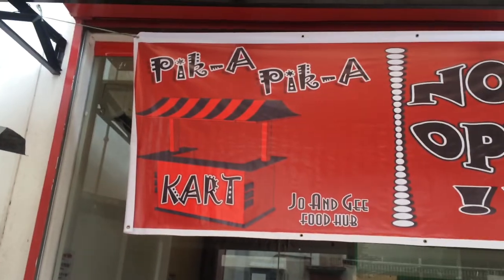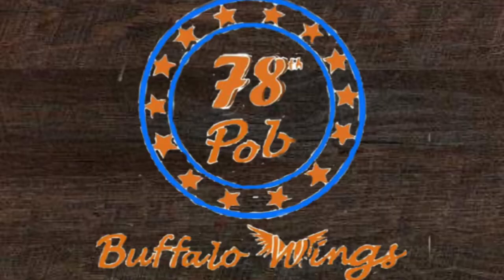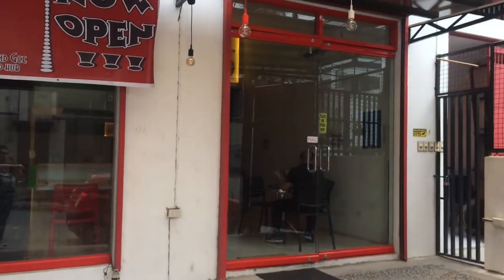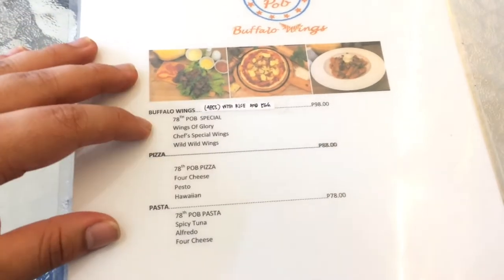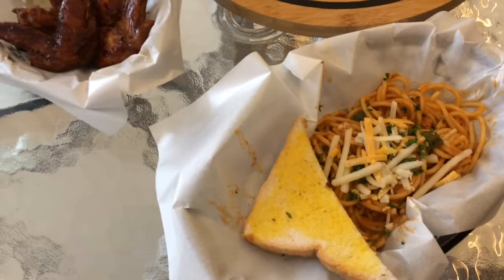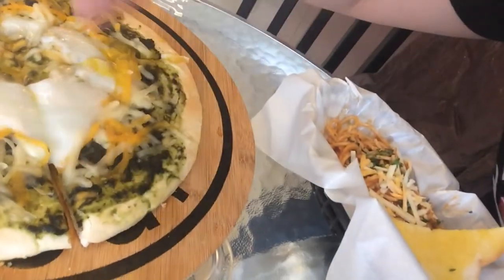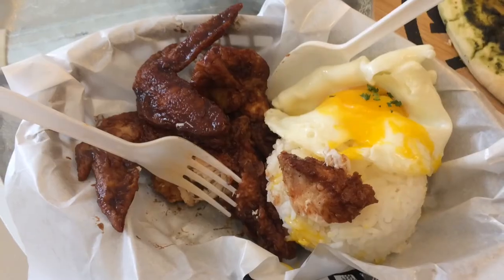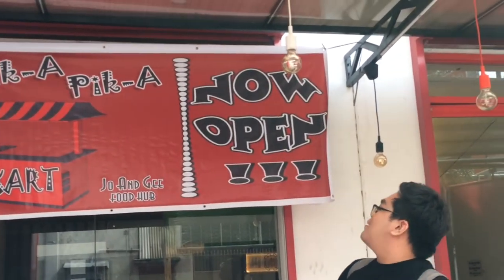VLOG #51: Best Buffalo Wings in Mandaluyong! (78th Pob Buffalo Wings) | Jann Marwin Liwag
OPEEEEEEEEN FOR MORE INFO!
Watch it in HD!!!
(Adjust your volume especially when using earphones)

Vlog Filmed: July 13, 2018

Hi guys! Welcome to another video from me, JML, that's me. YAZZERS! Hi! I am Jann Marwin Liwag. An 18 year old Filipino Youtuber who does random videos (Lifestyle, Hauls, Vlogs, Challenges, Travel, Beauty, well almost about everything)

So for this vlog, I'm proud to say that i am working with a newly opened food cart named "78th Pob Buffalo Wings". And this is just like a sneak peek of the restaurant. There'll be future videos featuring 78th Pob and I'm so excited to share it to all of you!

UPDATE: 78th Pob Buffalo Wings is already closed :(( no more further operations.

Address:
93B, San Rafael St., Plainview, Mandaluyong City, Metro Manila, Philippines

!!!  F O L L O W   A N D   S U B S C R I B E  !!!
S O C I A L   M E D I A   A C C O U N T S:

FACTS:
Name: Jann Marwin Liwag
Nationality: Filipino (3/4 Filipino, 1/4 Japanese)
Country: Philippines
Age: 18
Device used: iPhone 5S
Editor: iMovie

COMMENT DOWN THE RAINBOW EMOJI TO CONFUSE PEOPLE, HEHE! Love you all! MWA!

Video is in collaboration with 78th Pob Buffalo Wings.

JML